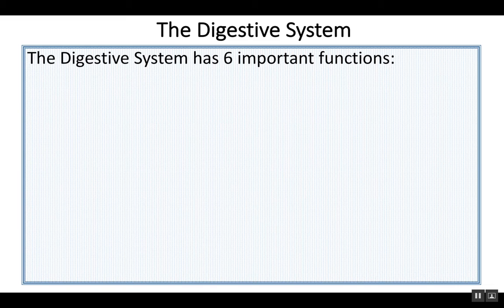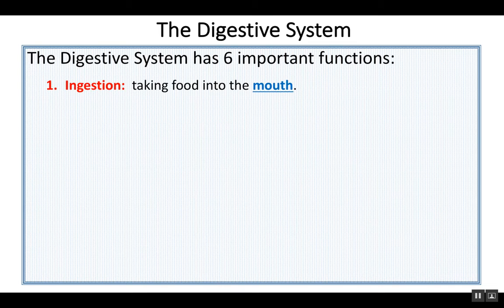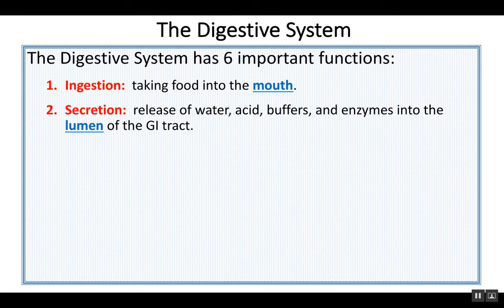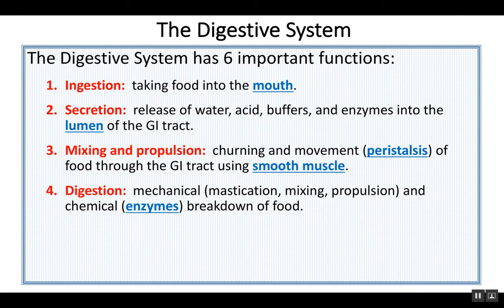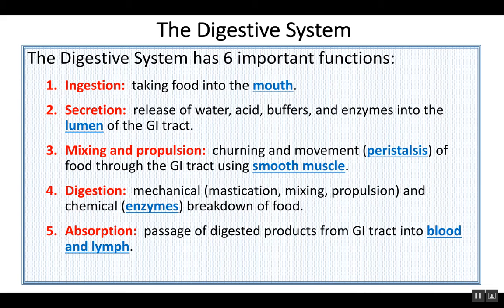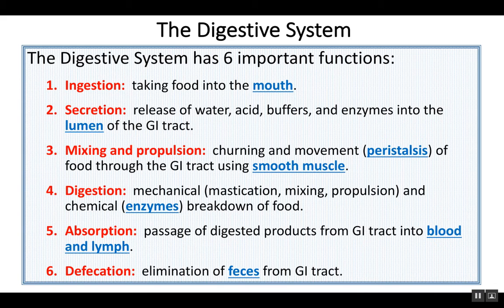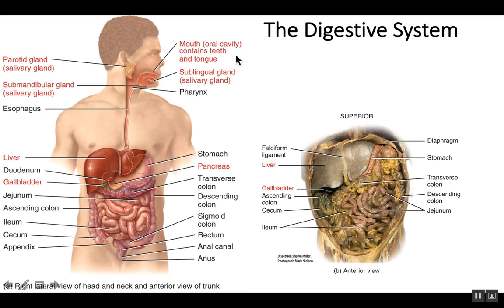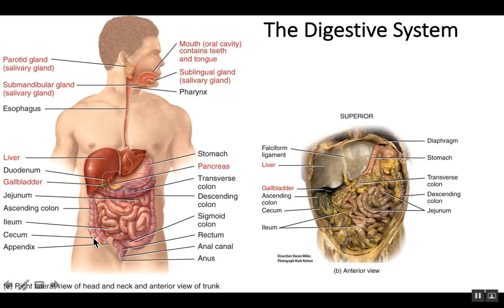The Digestive System 1